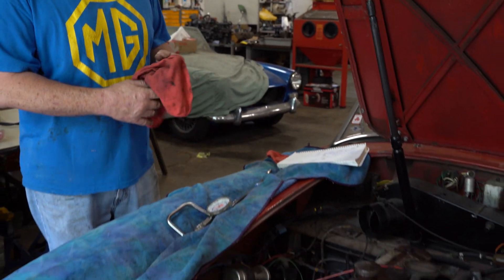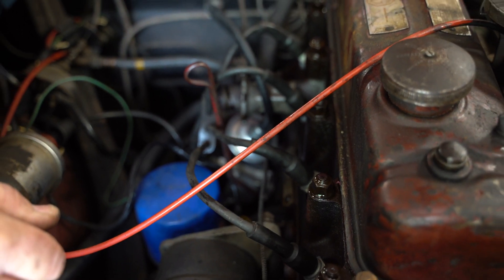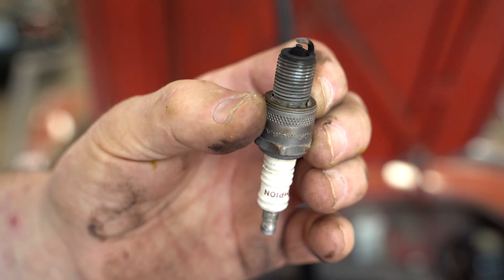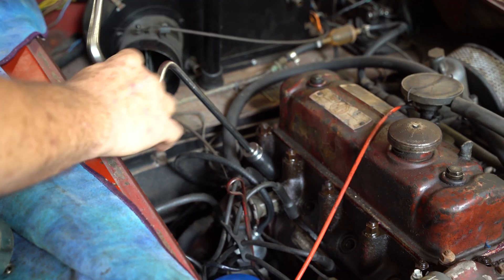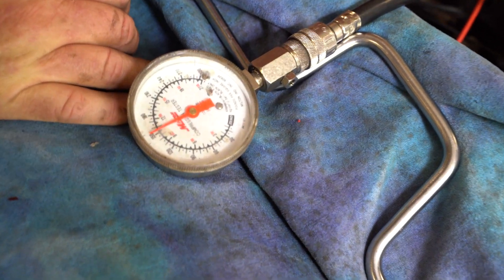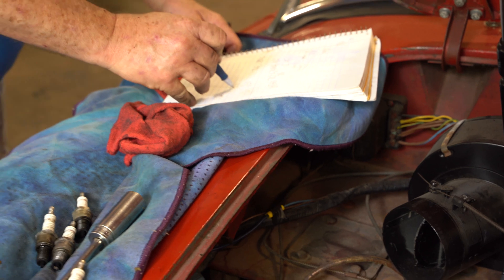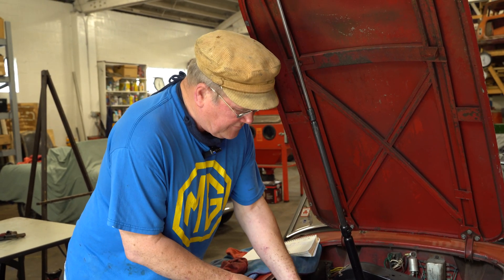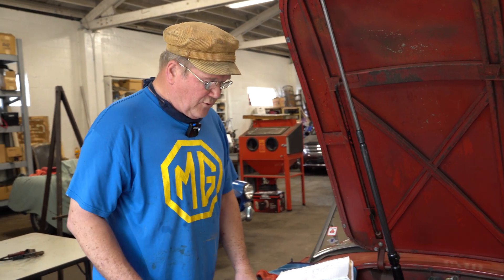346 MG Tech | Checking Engine Compression: The Rule of CONSISTENCY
John Twist briefly walks through how to check MG engine compression on an MGA.

Visit University Motors Online for resources, joining the newsletter, and making your MG ownership a more delightful experience